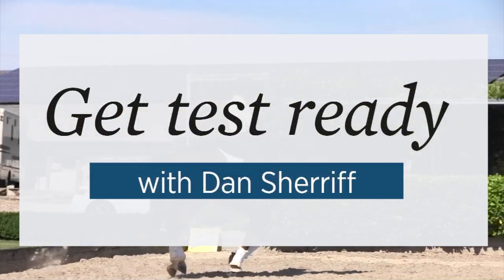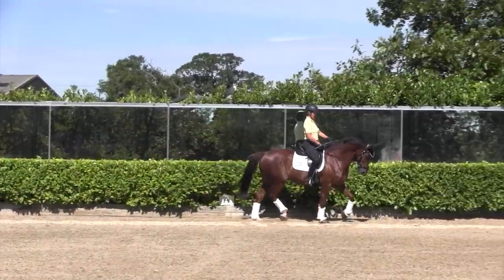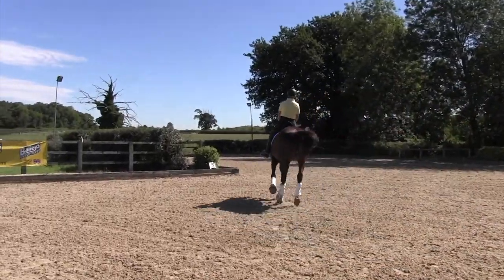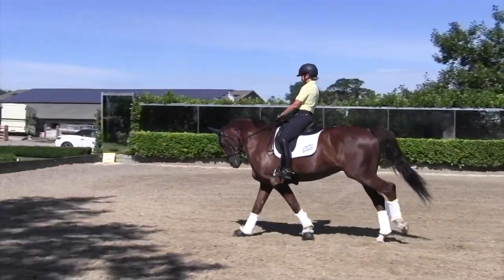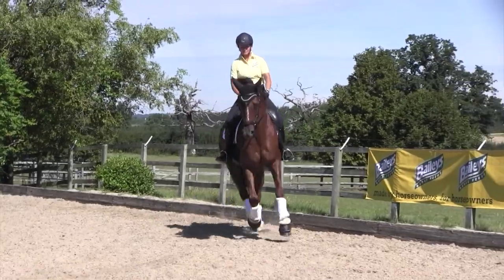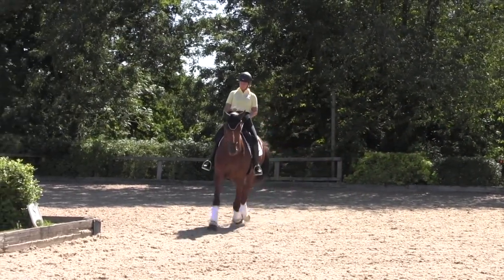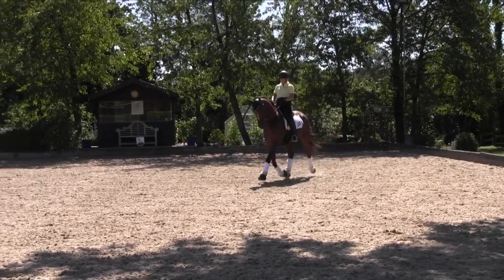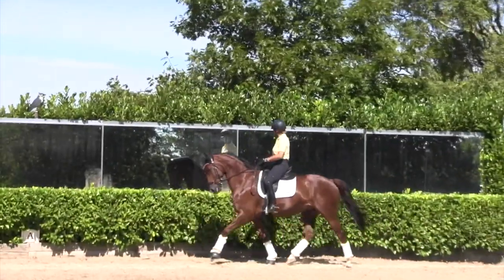Improve your flatwork with Dan Sherriff | Horse&Rider and Baileys Horse Feeds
Thinking about stepping up to Elementary? Eager for a new challenge in the school? Dressage virtuoso Dan Sherriff shows you how to step up a gear!